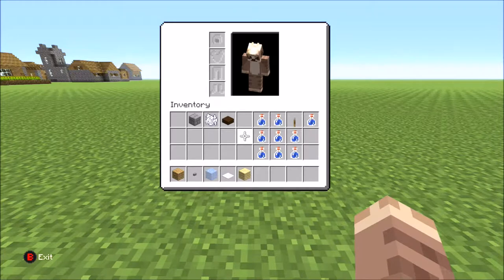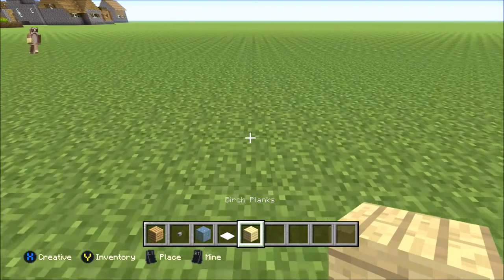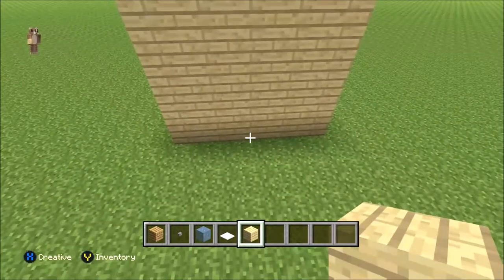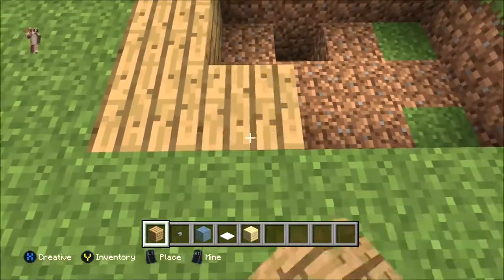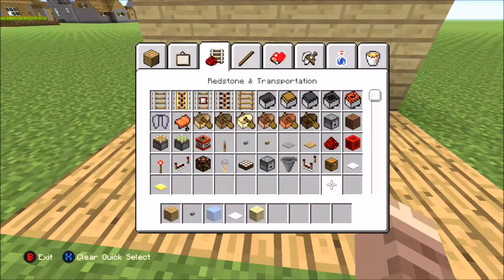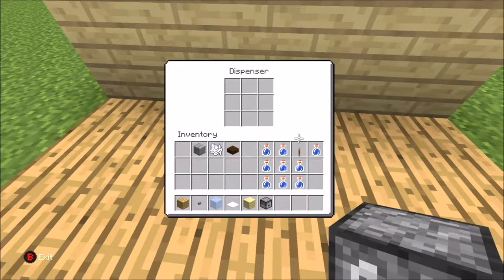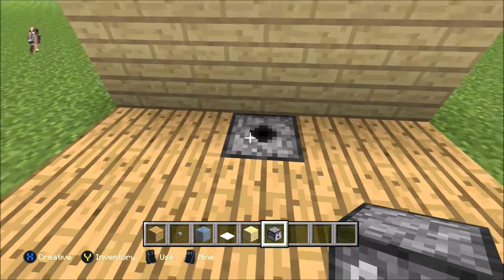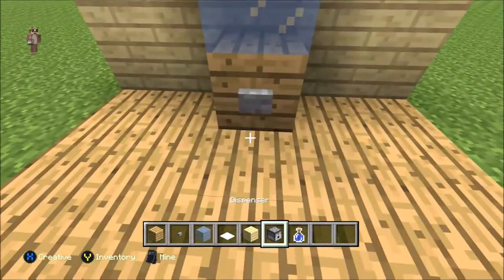how to make a water dispenser!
this is a really cool way to make it!
it could go in a hotel a office anything!
what i should do next